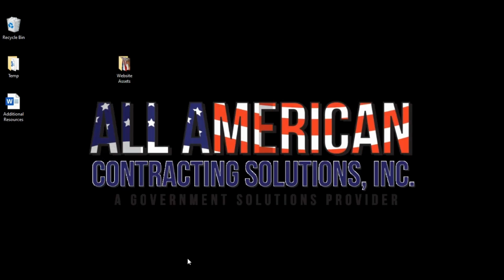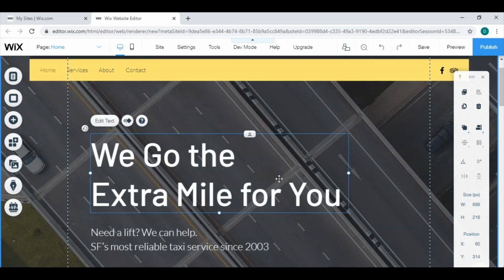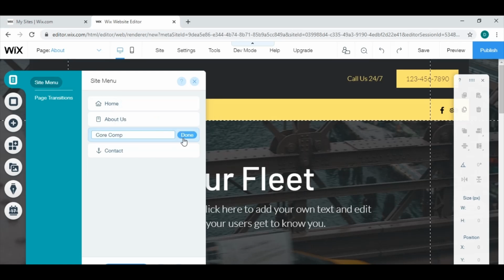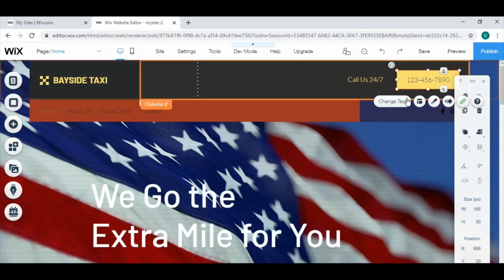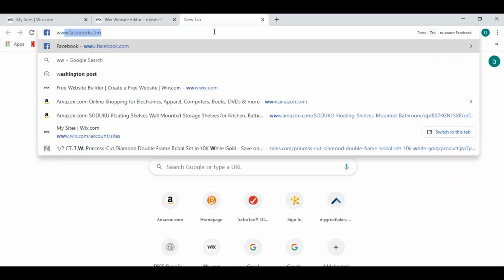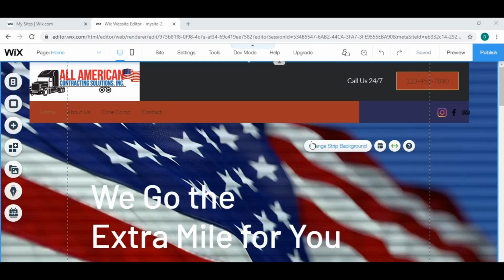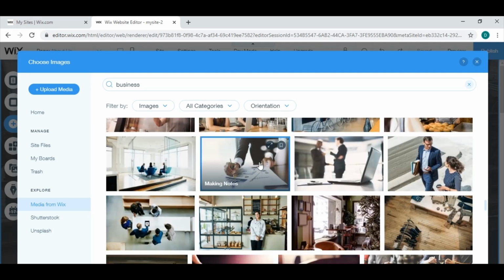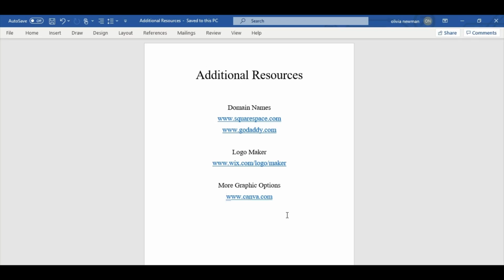Quick Wix Class